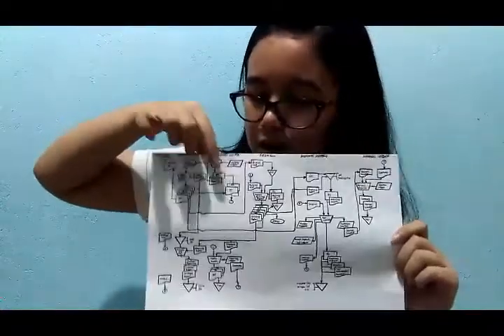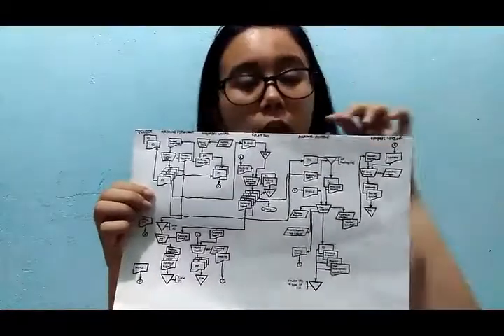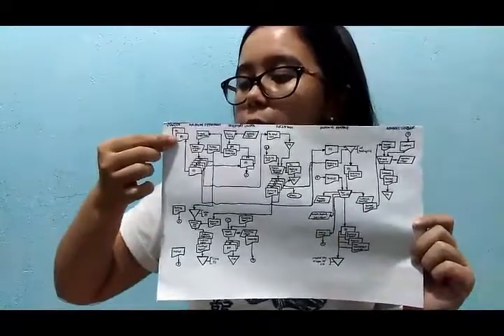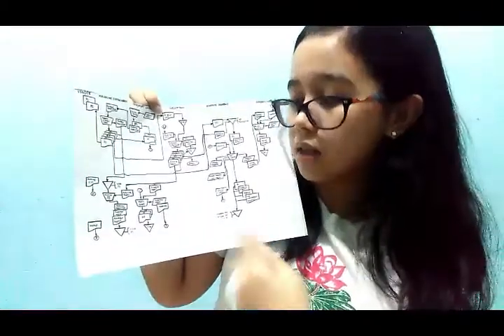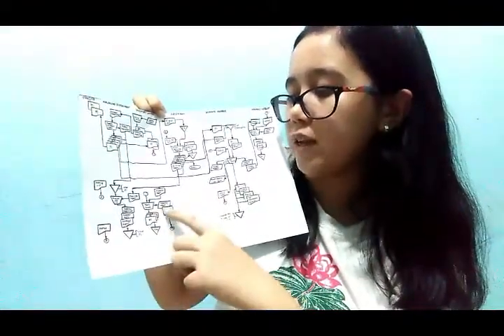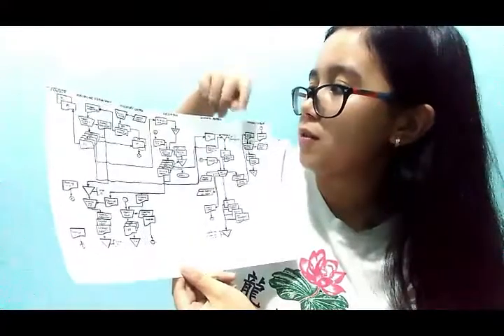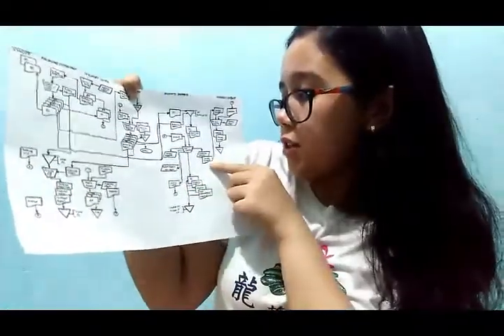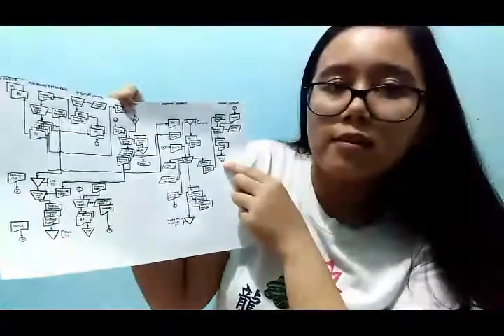ACC 224 Assignment